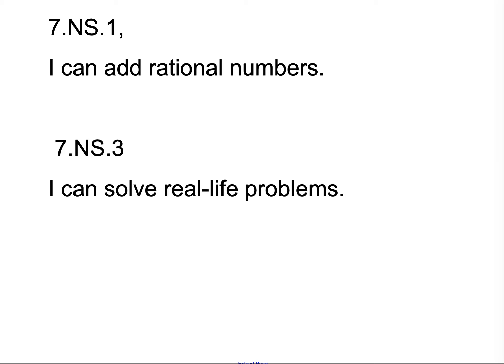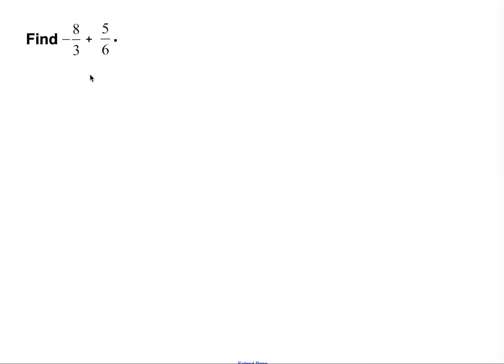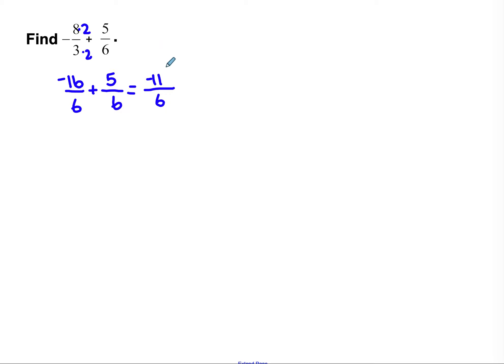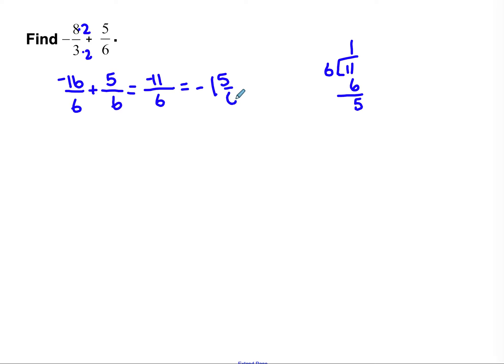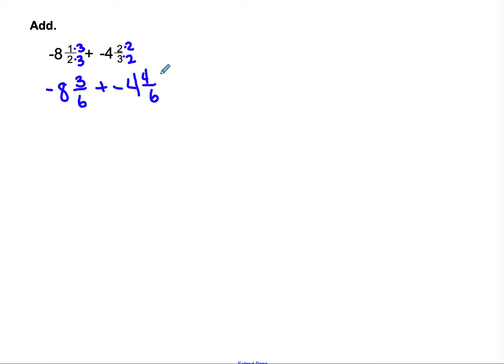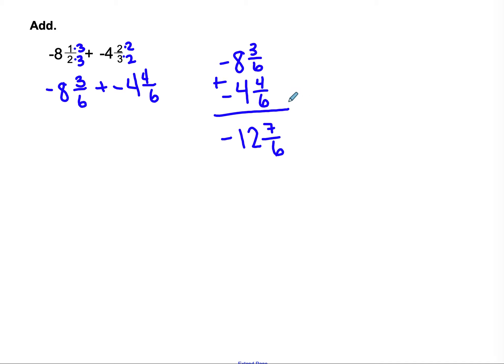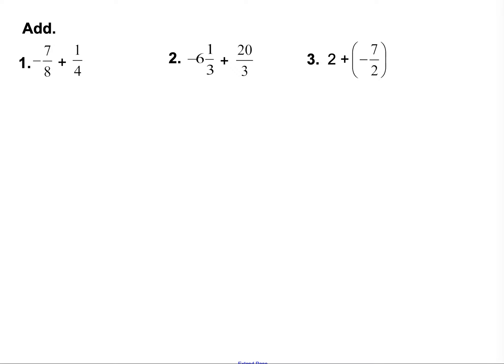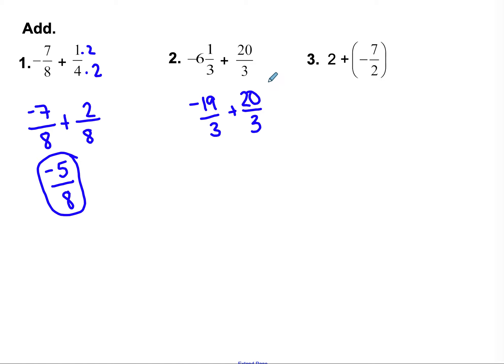1.3 Adding Rational Numbers - Fractions